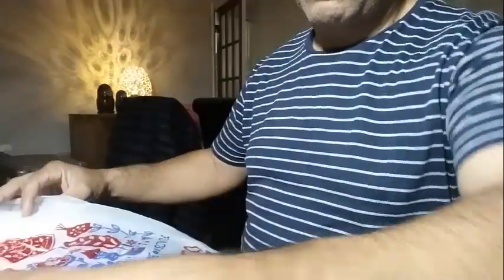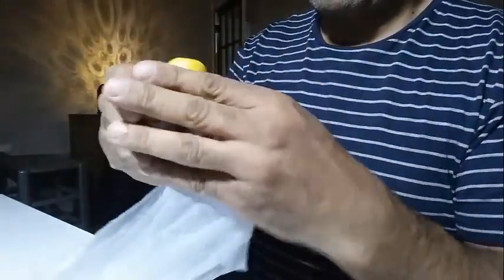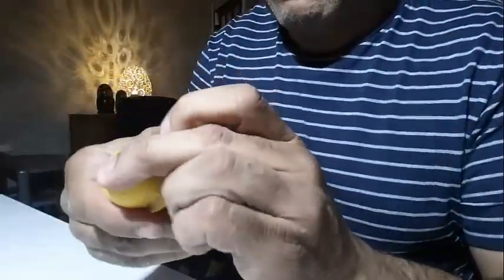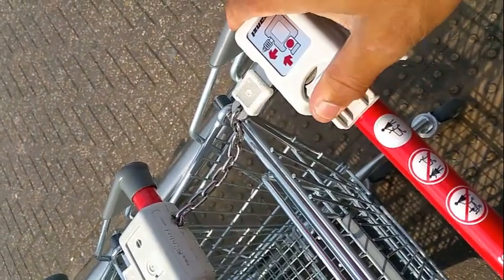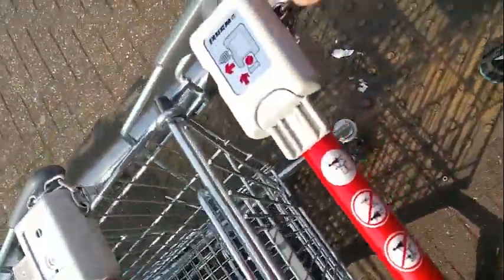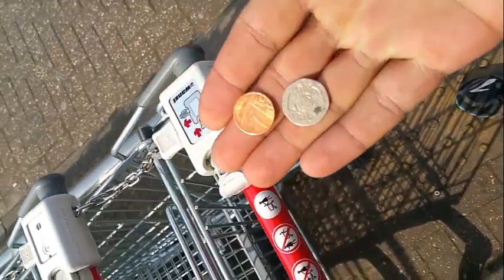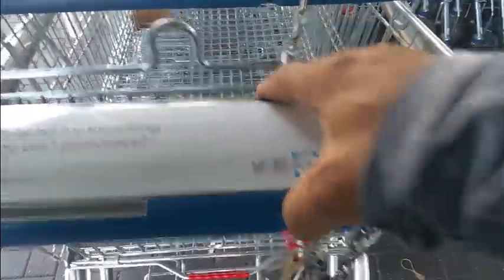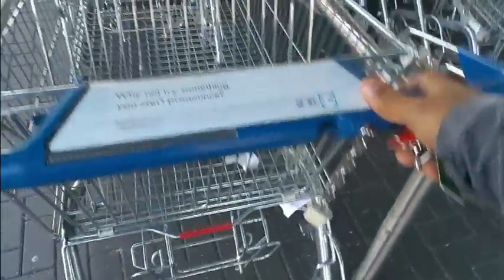3 life hacks I discovered whilst go through my everyday life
This is life hacks don't pay £5 for Tesco's or any other supermarket bags ever again and don't pay £1 for the trolleys this Hack fine just tell you how to get past all that.